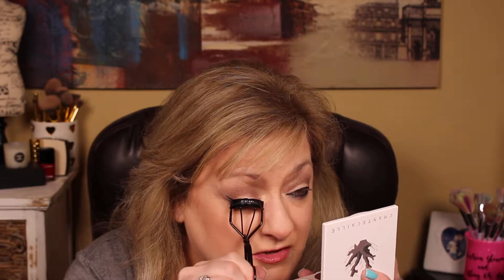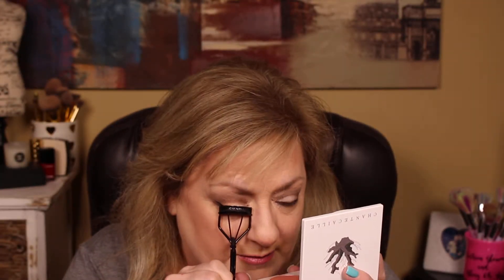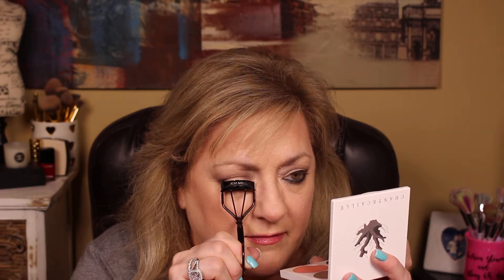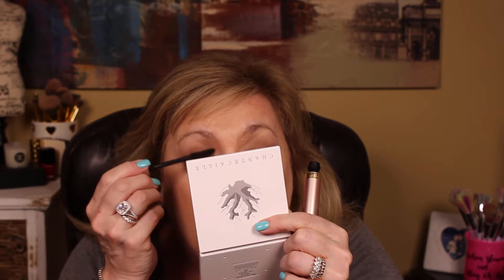GET READY WITH ME PT 3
GET READY WITH ME USING THE CHANTECAILLE PALETTE AND MANY OTHER DELICIOUS MAKE UPS!! :D